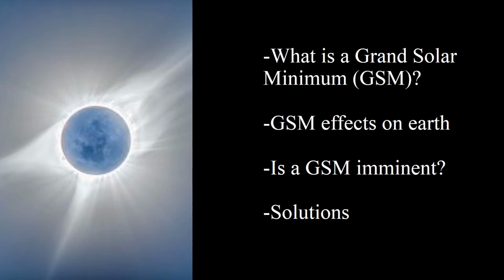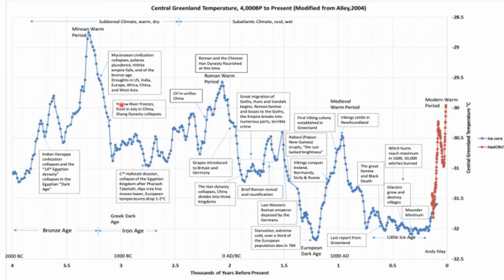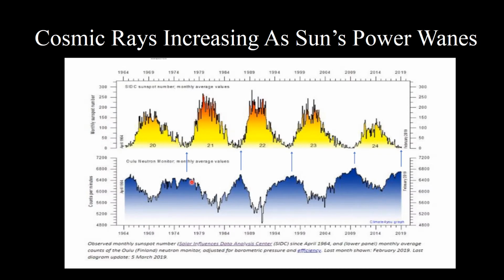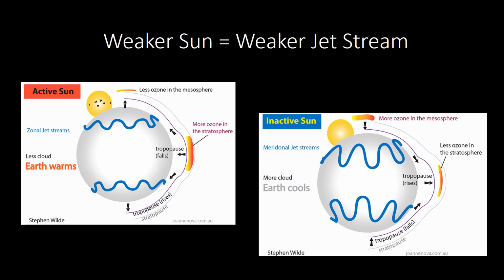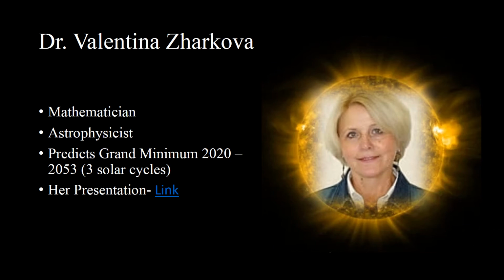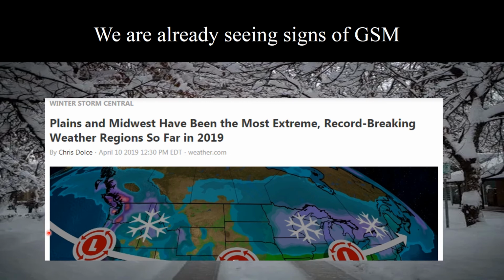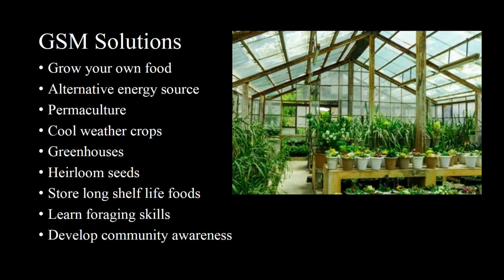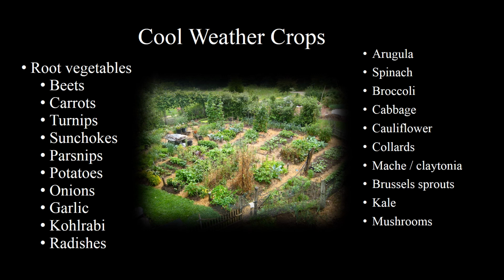Grand Solar Minimum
Grand Solar Minimum explained